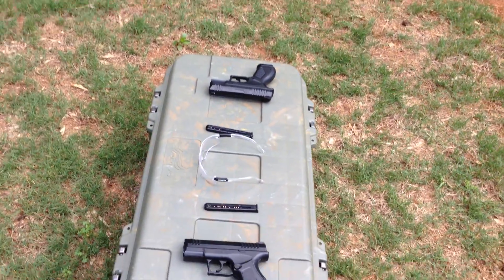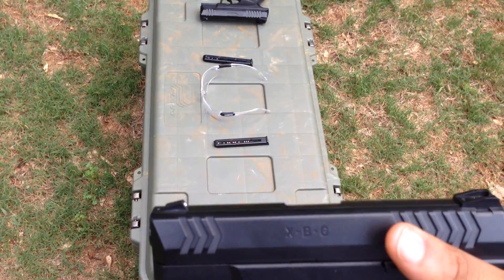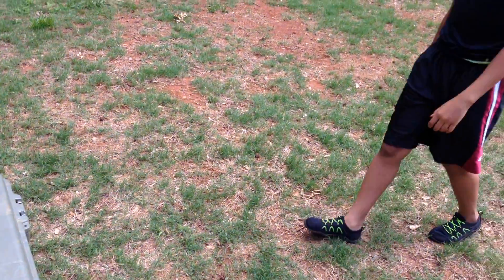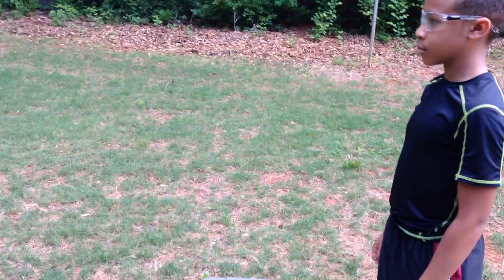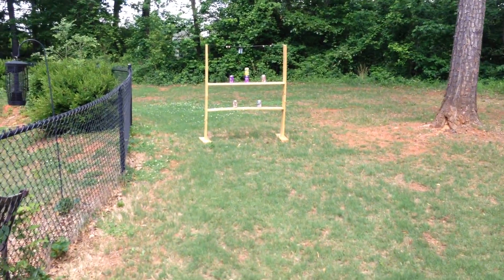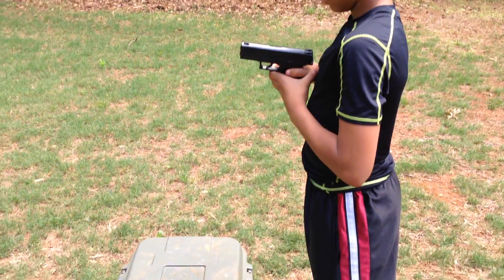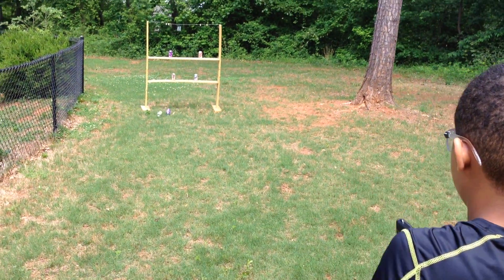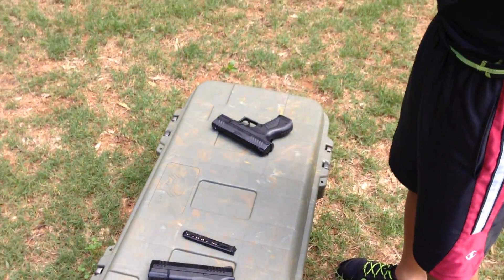11 year old sharp shooter in the making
Safe shooting with the XBG CO2 BB Gun